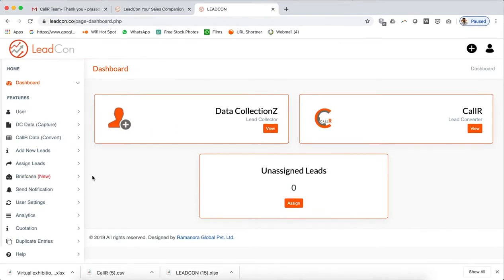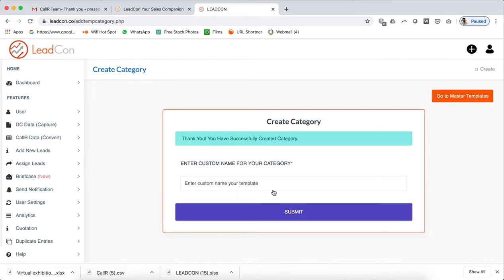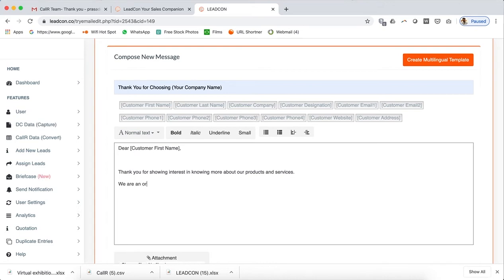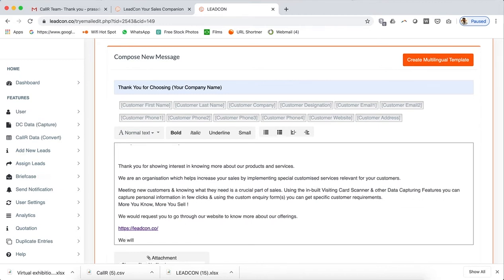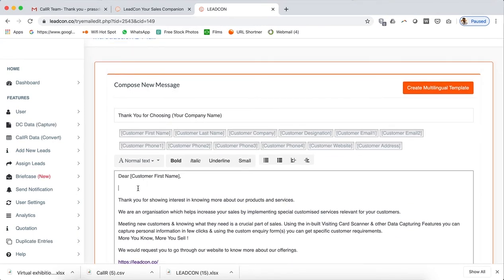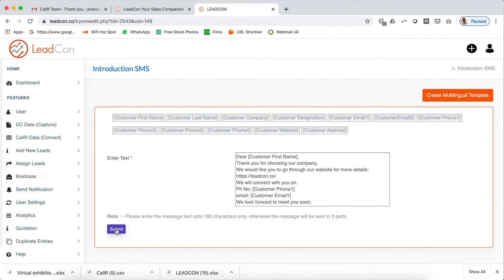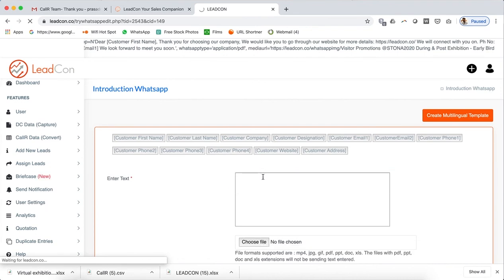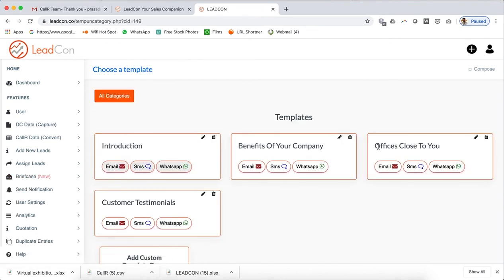Adding Communications Templates eMail/ SMS/WhatsApp